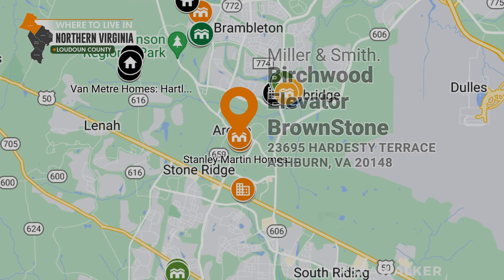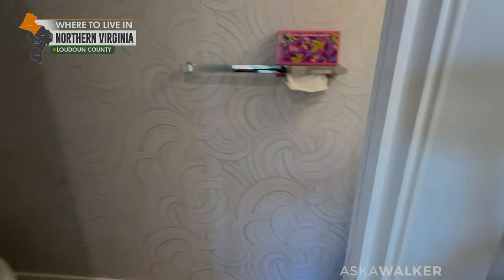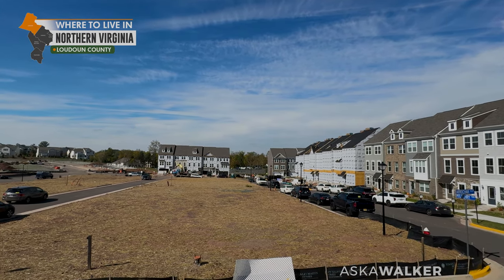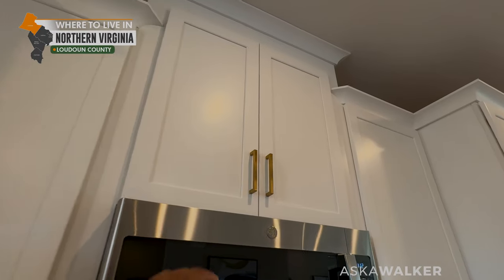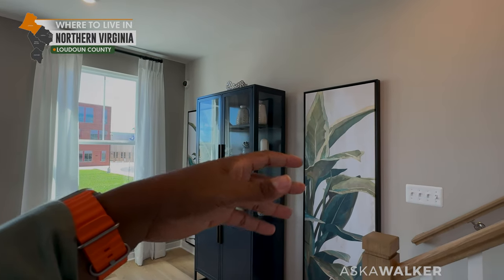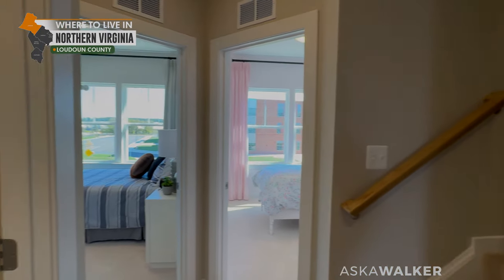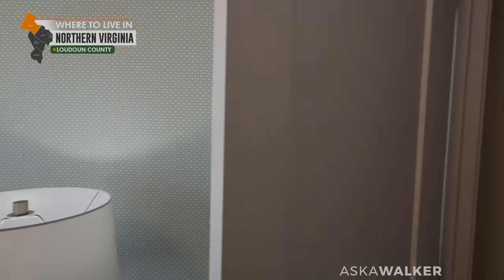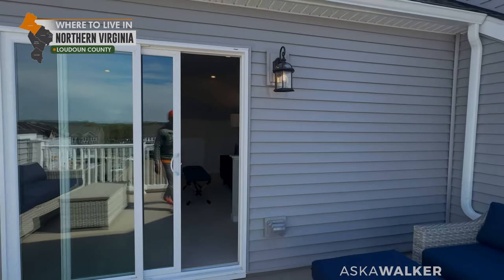Loudoun County New Construction 4 Bedroom with Rooftop Deck by Stanley Martin in Arcola Town Center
🏡 Fill out your free Perfect Home Questionnaire to get started with your search for a house in Northern Virginia!

🏡 Welcome Home! 🎉 Take an exclusive virtual tour of this jaw-dropping Stanley Martin townhome located in the prestigious Arcola Towncenter! 🍂 Filmed in the scenic fall of 2023, this video walkthrough is one you won't want to miss! 🎥

😍 Prepare to be amazed by its grand deck—perfect for that morning coffee or evening wind-down. With four ultra-cozy bedrooms 🛏️ and a rooftop terrace that screams luxury 🌇, you'll find it hard to leave home. 🏠

👨‍🍳 But wait, there's more! The modern, open-concept design is a game-changer, and the white-level kitchen layout is an Instagram-worthy masterpiece. 📸 Get ready to unleash your inner chef! 🍳

I'd love to hear from you if you want help buying or selling a home in the Northern Virginia area, contact Abraham Walker at 👉

powered by
Keller Williams Realty
KW United

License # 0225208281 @